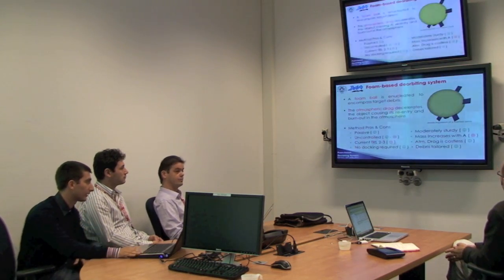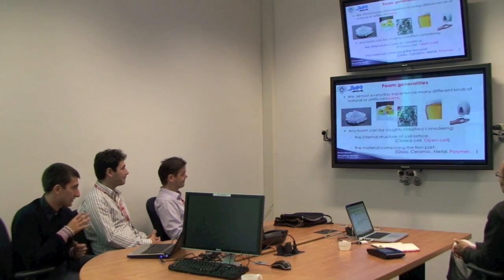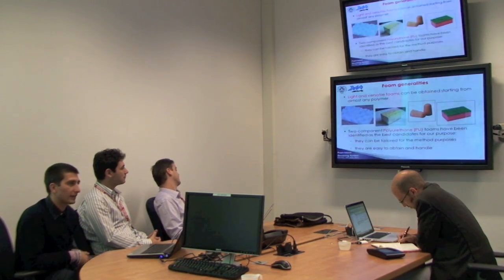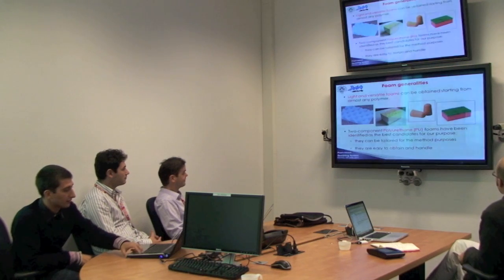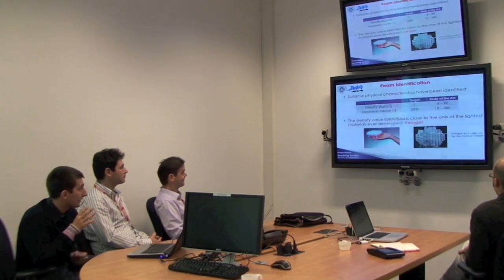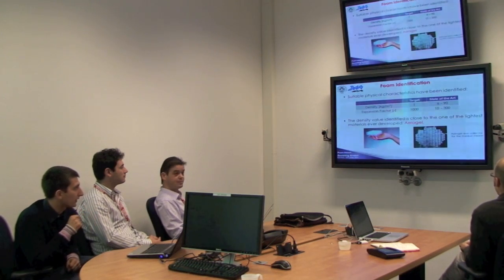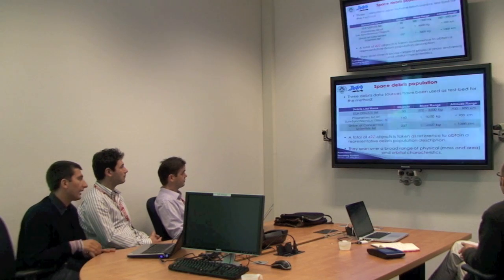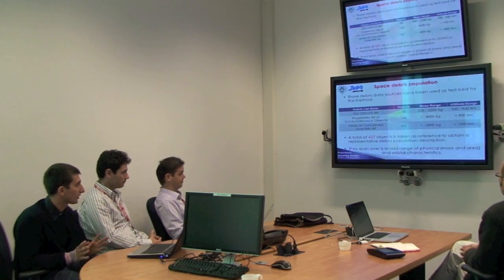Active Space Debris Removal 4 ACT-Pisa Foam Executive Presentation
Executive presentation by Universita di Pisa at the Advanced Concepts Team Workshop on Active Space Debris Removal at ESA ESTEC. (for the full programme and the slides please